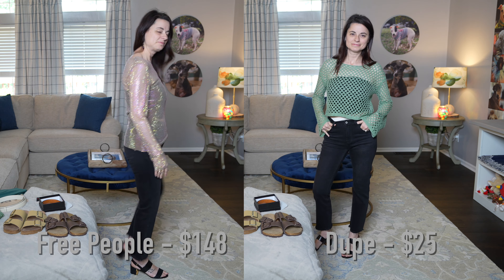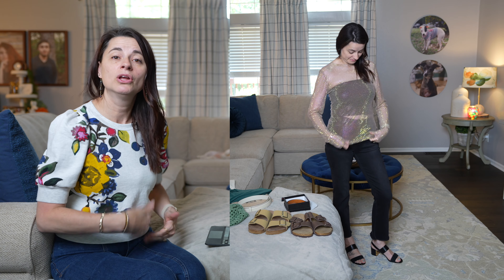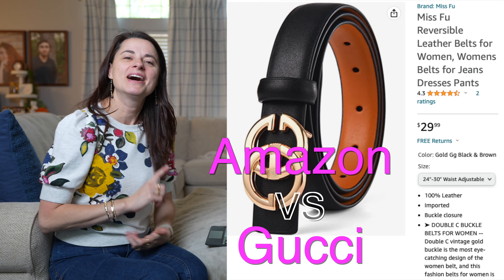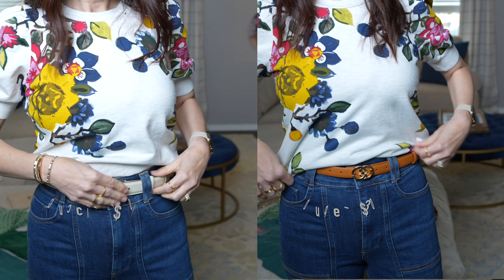5 Designer Inspired Dupes from Amazon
Dupes from Amazon are all the rage right now.  I ordered 5 Amazon dupes - watch as I discuss the dupes and their designer counterparts.  Which one gives you the most bang for your buck?

Amazon Sweater Set

Amazon Mesh Top

Amazon Shoes

Amazon Belt